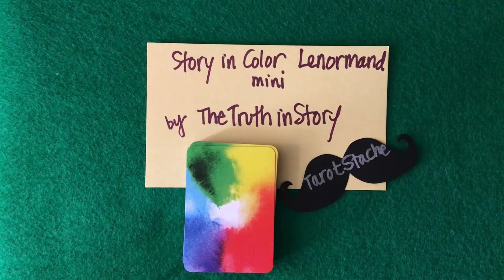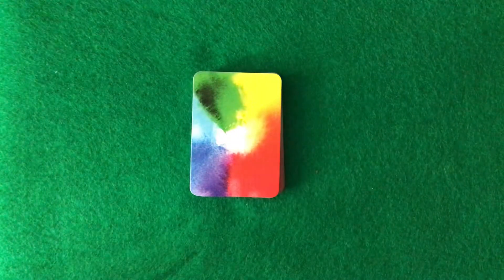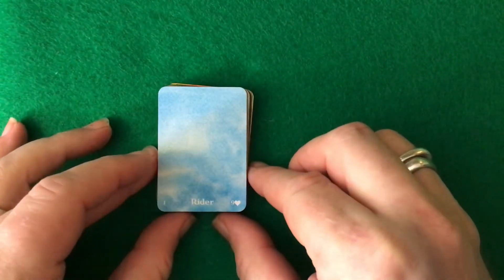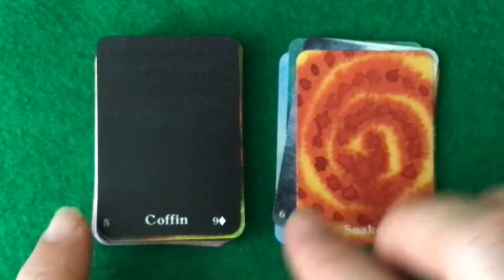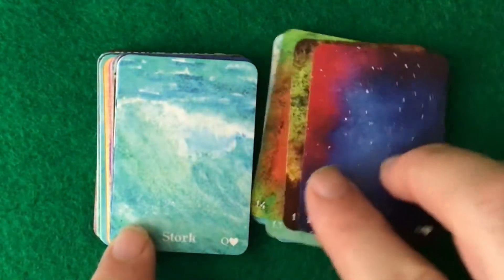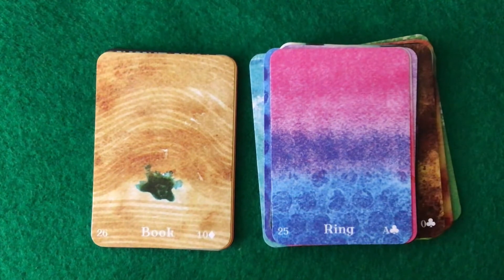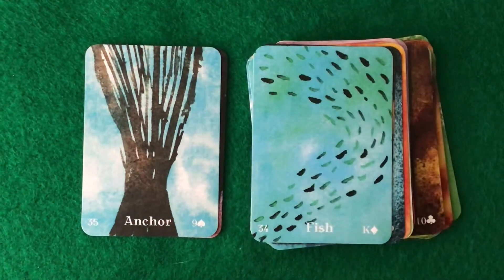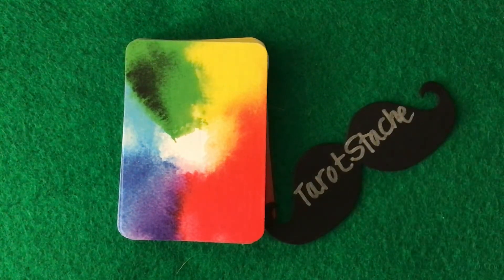Story in Color Lenormand Mini by The Truth In Story Flip Through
This is my flip through of Story In Color Lenormand mini by The Truth In Story. The deck is available through Make Playing Cards but start on Kelly’s website. Details of Story In Color Lenormand can be found

My email is TarotStache at google mail.